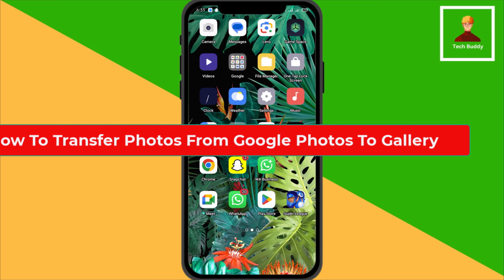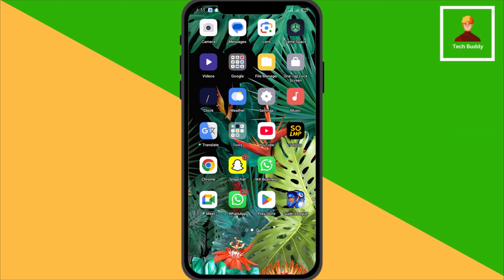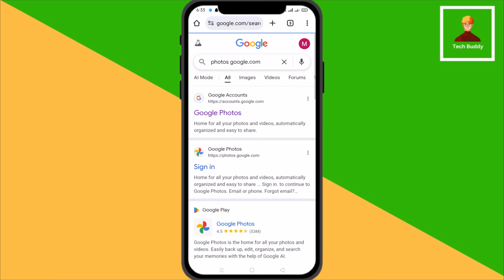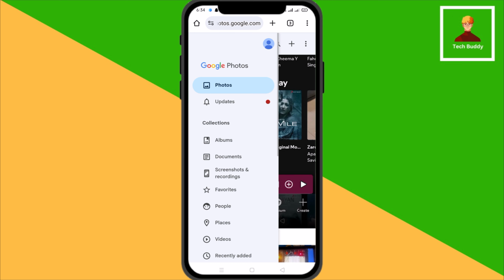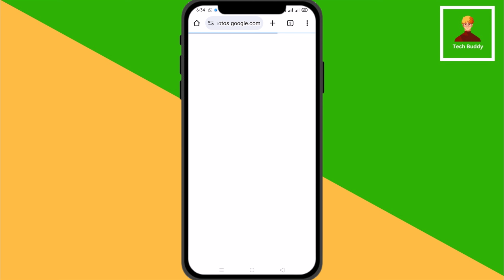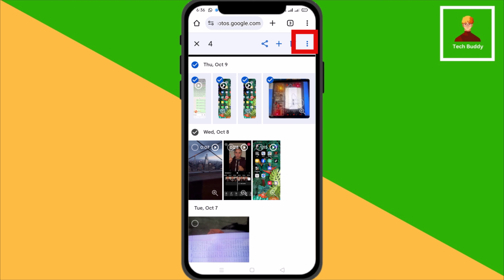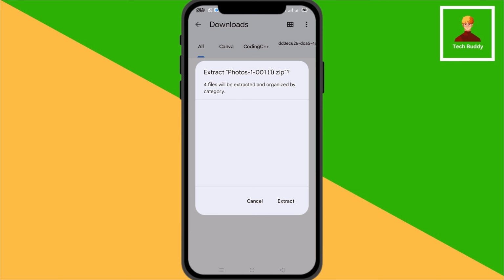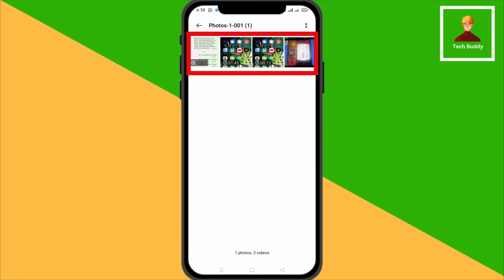How To Transfer Photos From Google Photos To Gallery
Learn How To Transfer Photos From Google Photos To Gallery easily with this simple step-by-step guide! In this video, I’ll show you how to download and move your pictures from Google Photos directly to your phone’s gallery for offline access.